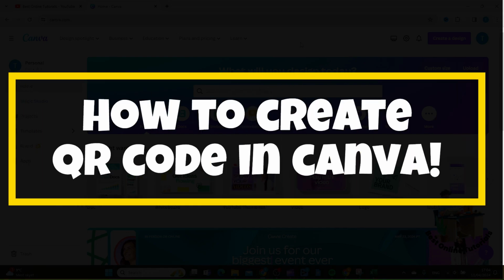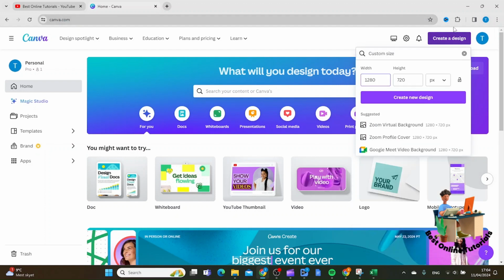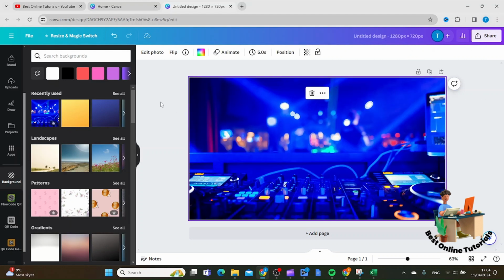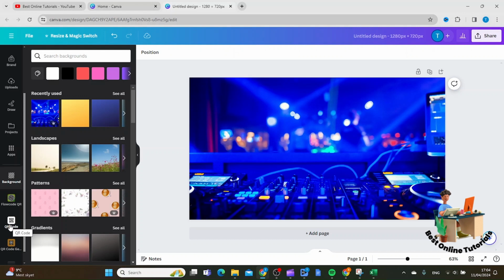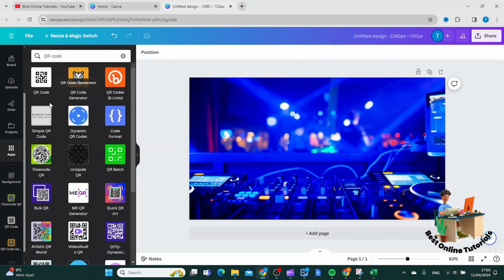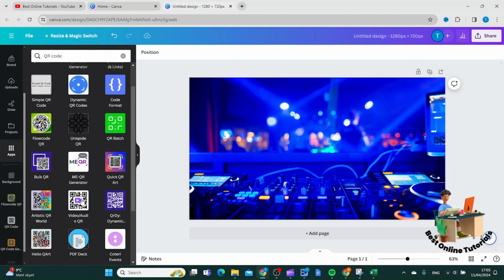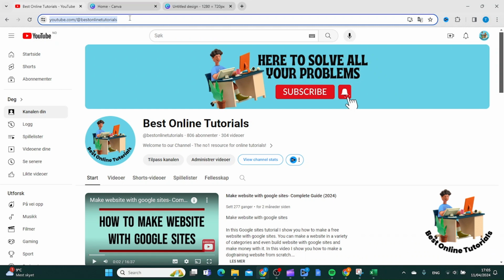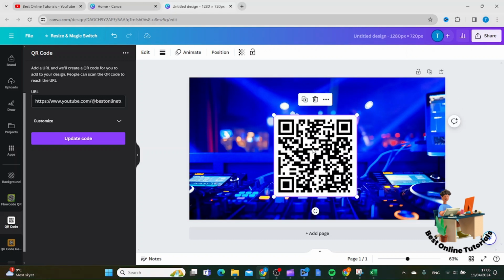How to create qr code in canva - Step By Step (2025 Update)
How to create qr code in canva

Learn how to create a unique QR code in Canva with this step-by-step tutorial. QR codes are a great way to engage your audience and drive traffic to your website. Watch now to learn how to create your own custom QR code in Canva!